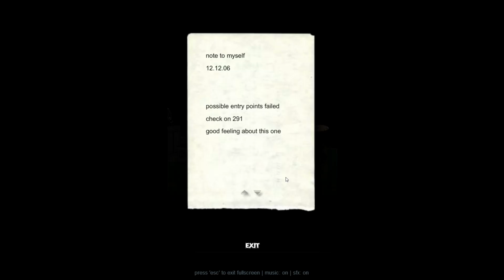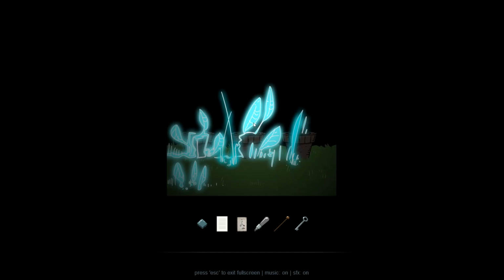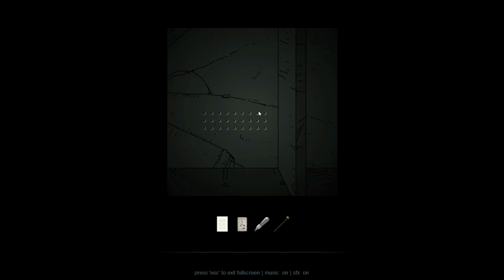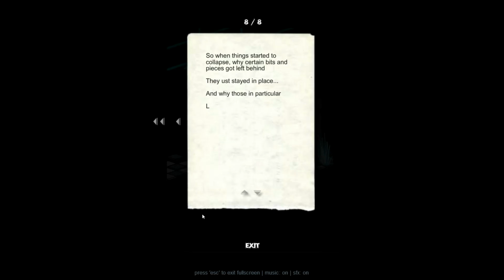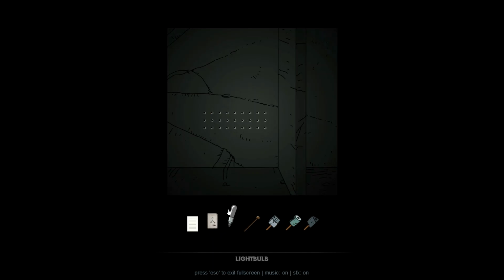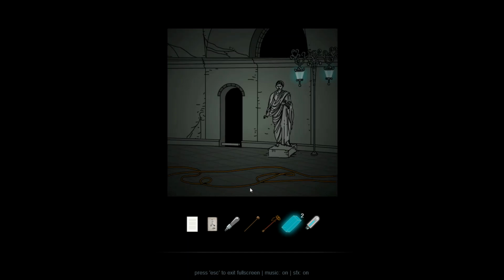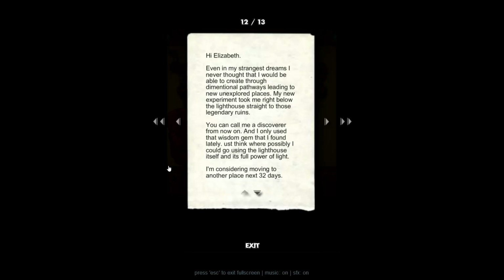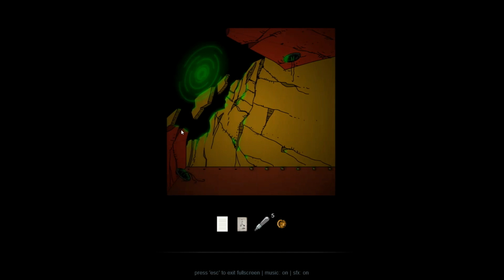Rifles in the Winter Palace. Submachine 7: The Core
I truly never thought I would actually find out why they buried Kent's Lighthouse.

Apologies for the sound issues.